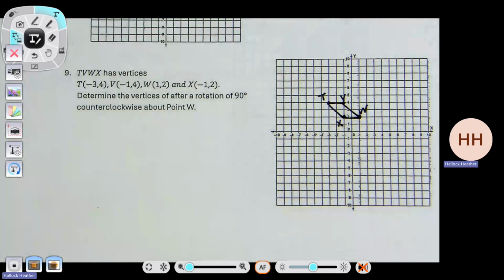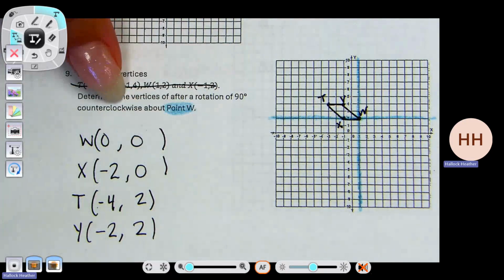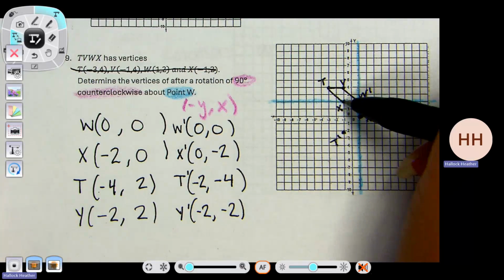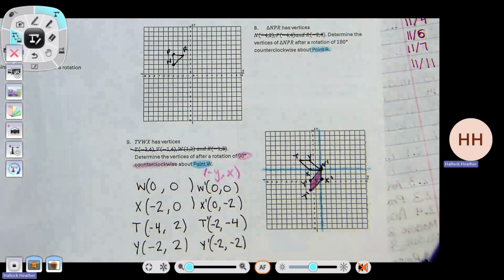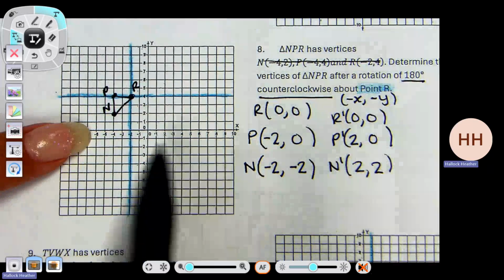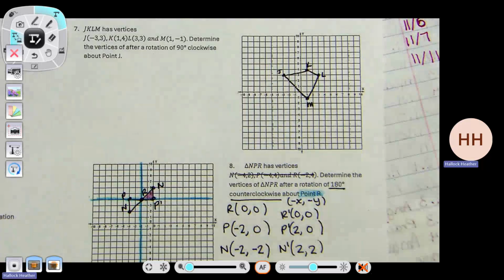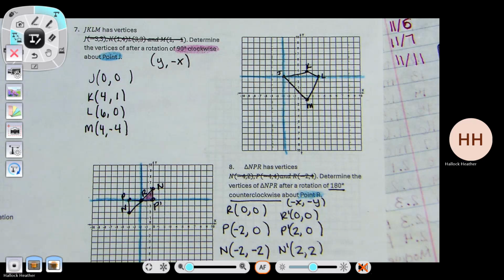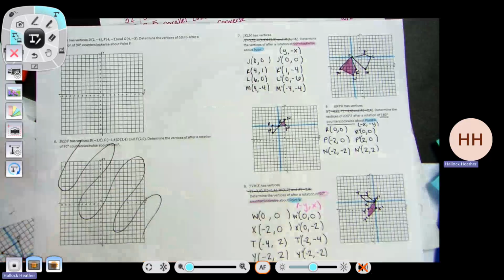4.3 PART 2 Classwork Rotate around a point